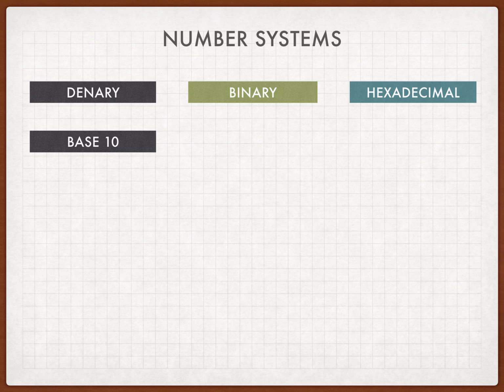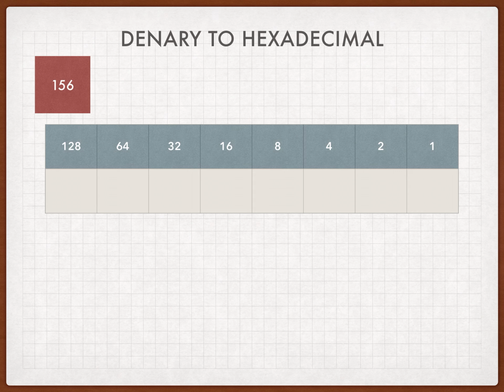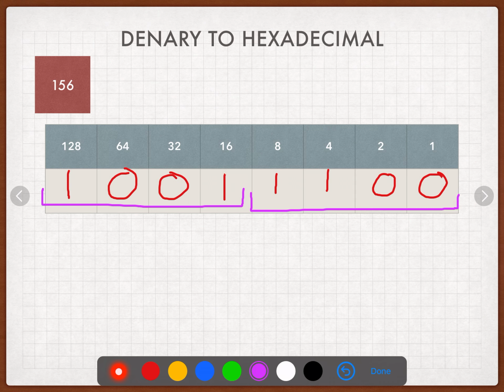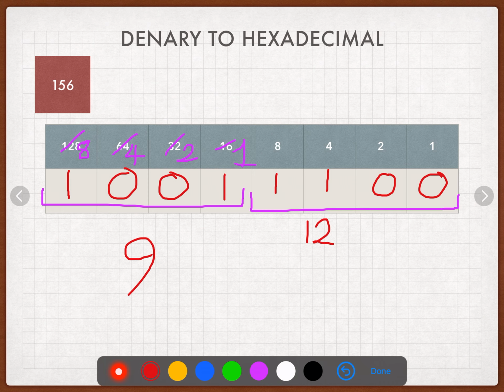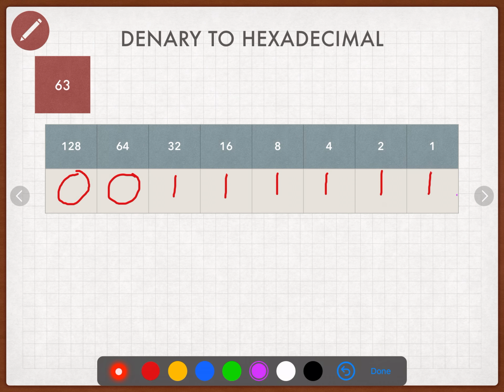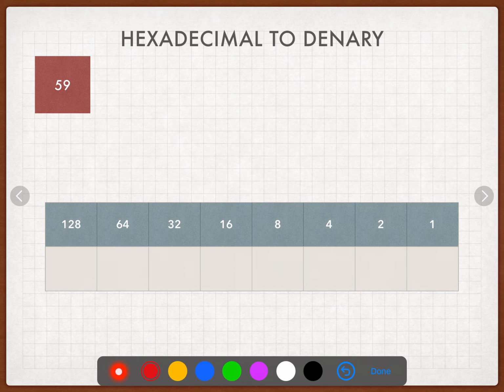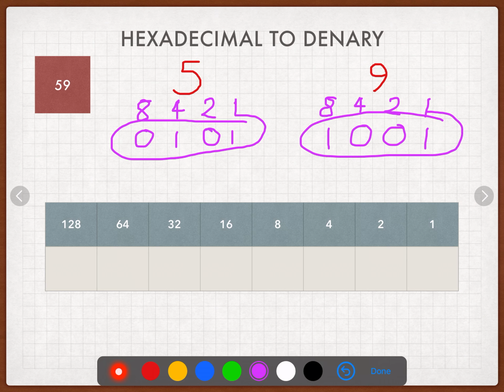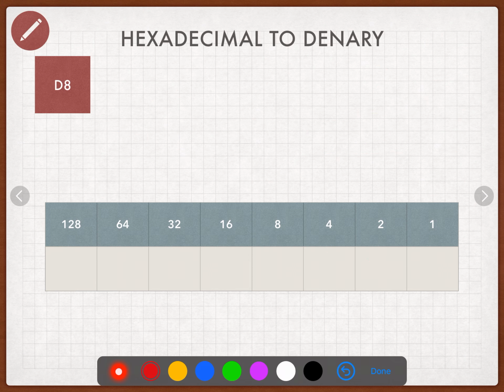Hexadecimal - KC1 Computing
This video explains what hexadecimal is and how to convert between denary and hexadecimal representation.